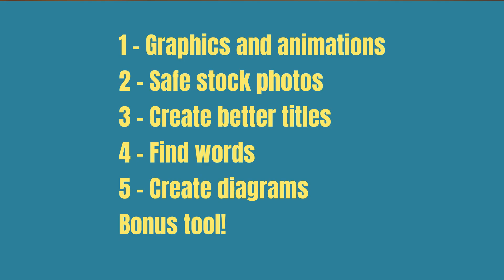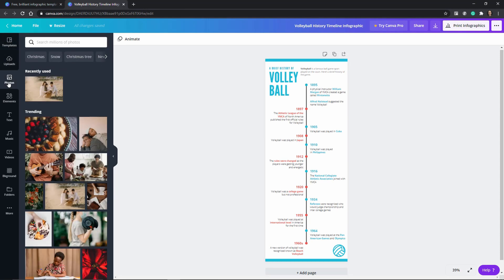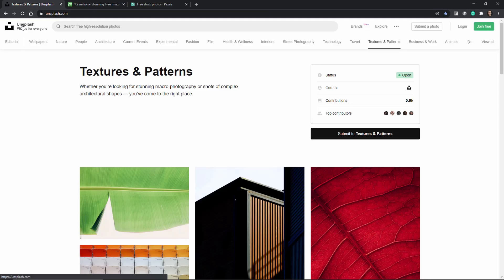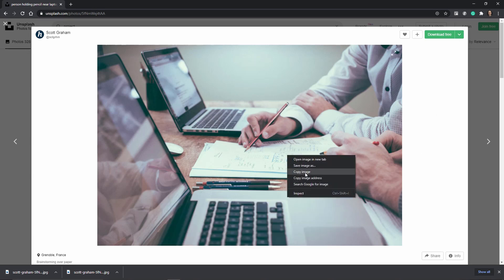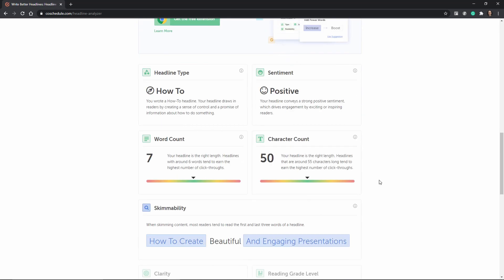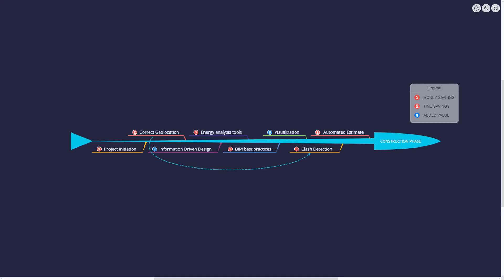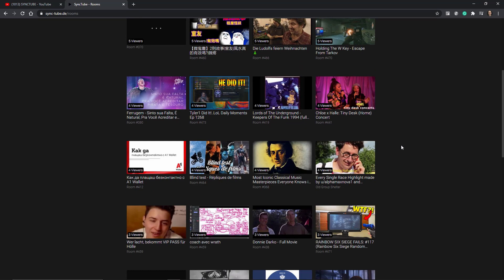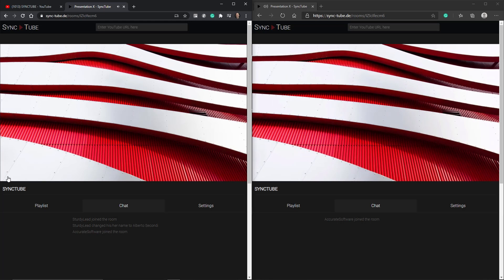5+1 Free Amazing Tools That Will Make Your Presentations Stand Out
Ready to level up your presentation game?
Learning about new tools doesn't adding to your presentation.
Perhaps you just need to simplify, rethink, get inspired.

In this video I will show 5 free (+1 bonus) tools to make your Powerpoint or Keynote presentations more engaging and how to use them:

1 - Easy Graphics and animations
2 - Safe Stock Photos
3 - Create Better Titles
4 - Find Words
5 - Create Diagrams and Mindmaps
6 - Watch no-lag high-quality videos during your meetings

If this video was useful to you, let me know by giving it a like! This way you will help me help more people!

My sole focus is to support my community by teaching real-life workflows. This is not my main occupation, but this passion comes with expenses.
If this video made an impact in what you do and want to help this community grow, feel free to contribute here and thank you!

My mobile workstation (great for CAD/BIM and some light rendering applications):
Lenovo laptop

My 4K video and audio setup:
Canon EOS m50
EF to EOS-M Viltrox Speedbooster adapter
Zoom H1n portable recorder
Samson Q2U Dynamic Microphone

Get in touch for:
Collaborations
One-on-one tutoring